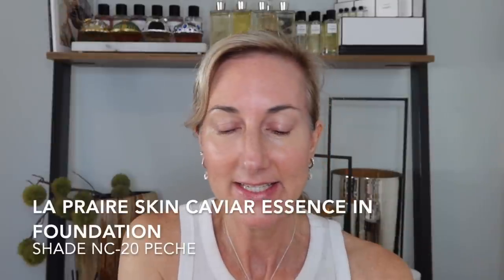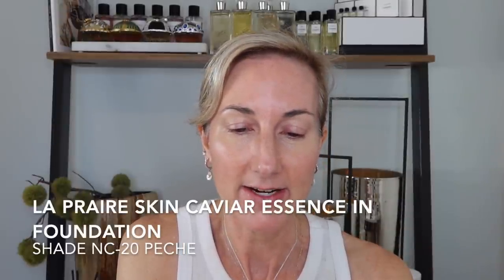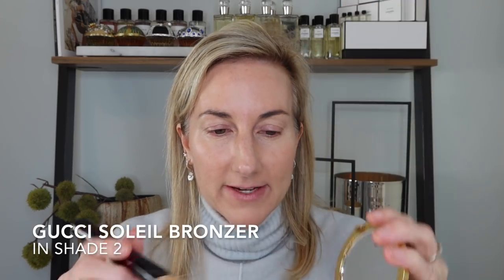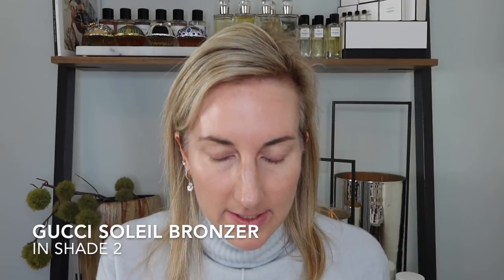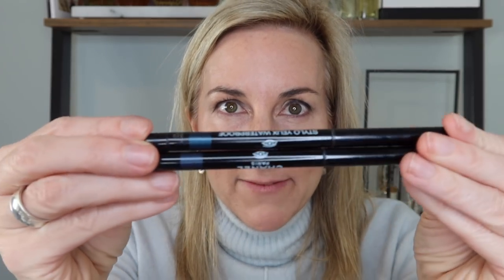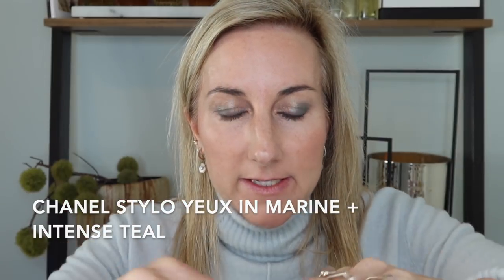LUXURY GRWM | FT. LA PRAIRIE COMPLEXION | DIOR 'DENIM' EYE QUINT | VICTORIA BECKHAM NUDE LIP!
We are having a little fun TODAY!  I am getting out of my COMFORT ZONE and playing with BLUE EYESHADOW!  Yep, your neutral lover has broken down and picked up the Dior DENIM Eye Quint.  I don't know what came over me but life is short and makeup is FUN!  So I am creating a look with glowy skin, bold blue look, and the perfect nude lip!

PRODUCTS MENTIONED:
La Prairie Caviar Essence in Foundation NC20
Gucci Soleil Bronzer in 2
Dior LE Golden Nights Blush in Rose
Dior Quint in DENIM
Chanel Le Stylo in Marine
Chanel Le Stylo Yeux in Intense Teal
Chantecaille Faux Cils Longest Lash Mascara

Diamond Necklace
Alyssa Necklace
Rebecca Necklace
Milo Earrings
Rowena Bracelet
David Paper Clip Bracelet
Rowena Bracelet